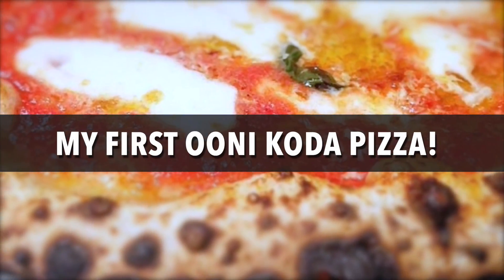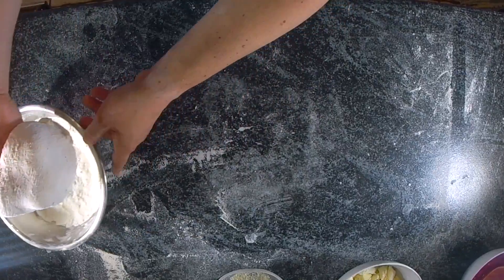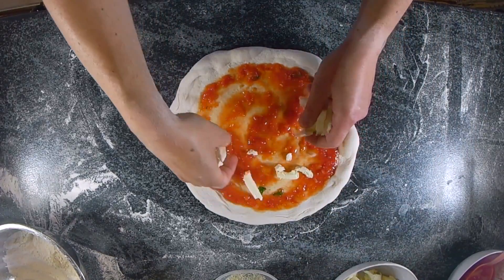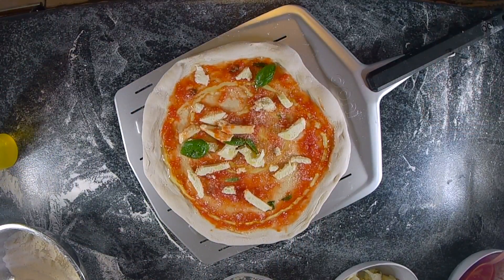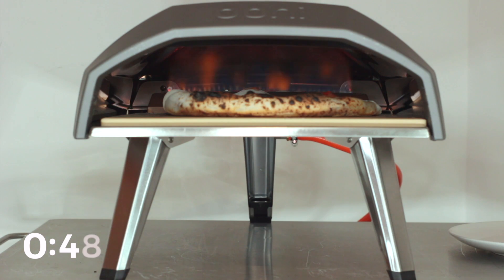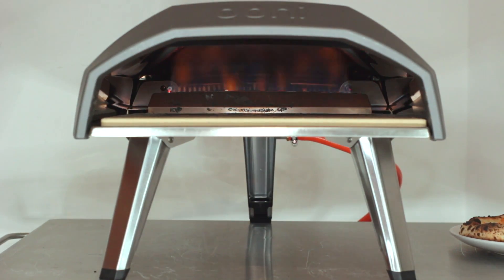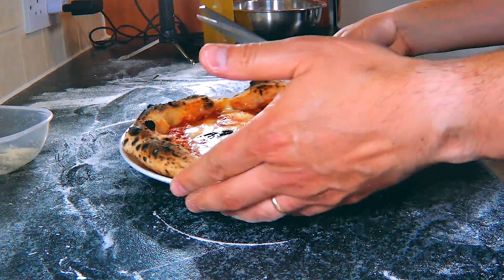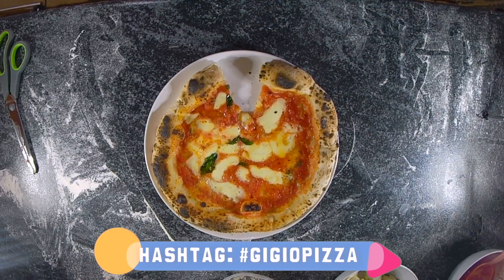How To Cook Neapolitan Pizza in a Ooni Koda Oven - Review - Tutorial - Secrets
Finally this is the video of my first pizza ever cooked in a Ooni Koda. It's a margherita pizza, 24 hours fermentation, 65% hydration and 260g per pizza ball.
I'm very happy about the result. Do you like it? What do you think about the pizza at the end of this video?
✅ ENROL MY PIZZA CLASS ON UDEMY
💥 Tools I used in/for the video 💥
Xiaomi MI 9T for the shooting (UK)
Trawo Action Camera (US)
12'' Pizza paddle with handle €59 / £55
Classic Ooni Paddle with no handle £14
Ooni wooden pizza peel £29.99